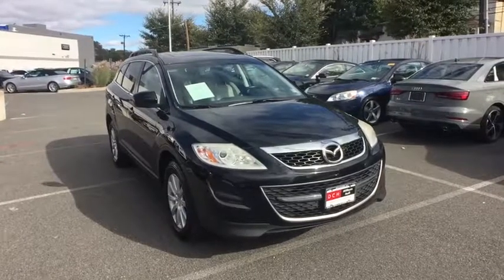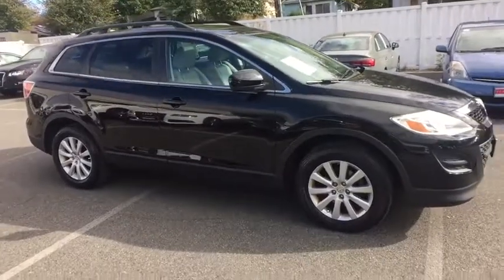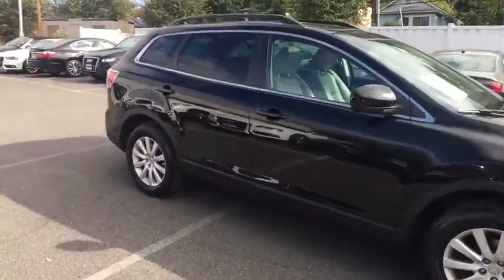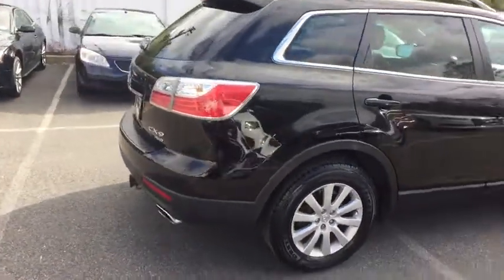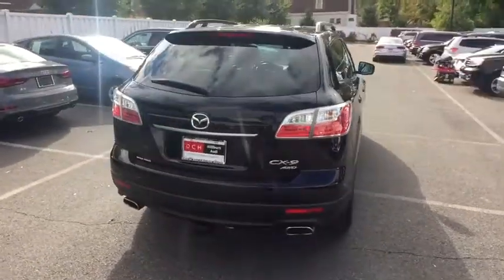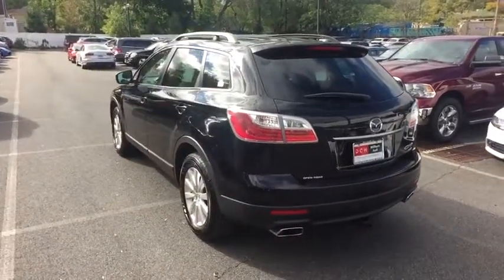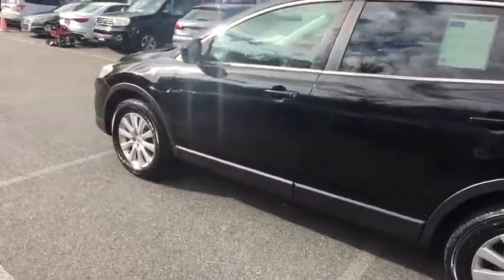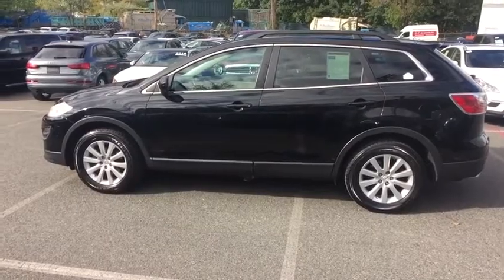2010 Mazda CX-9 Summit, Short Hills, Livingston, Westfield, Maplewood, NJ MD191401A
Brilliant Black Used 2010 Mazda CX-9 available in Summit, New Jersey at DCH Millburn Audi. Servicing the Short Hills, Livingston, Westfield, Maplewood, NJ area.

This Economy Certified 2010 Mazda CX-9 Touring Comes with BRILLIANT BLACK, 6-DISC CD/MP3 CHANGER W/MULTI-INFORMATION DISPLAY -inc: 4.3 color LCD display rearview camera Bluetooth audio profile bright finish lift gate garnish, TOURING PWR LIFT GATE PKG -inc: Mazda advanced keyless entry system & start system pwr open/close rear hatch, MOONROOF & BOSE AUDIO PKG -inc: pwr glass sliding moonroof w/interior sunshade Bose Centerpoint 5.1 surround sound system w/(10) speakers in-dash 6-disc CD changer Sirius satellite radio (subscription required), WHEEL LOCKS, SAND LEATHER SEAT TRIM This vehicle comes with the following: Comprehensive 35 Point Inspection & Quality Assured Review, Carfax Vehicle History Report, Sold Mechanically and Cosmetically As Is, *See dealer for details.Some of our used vehicles may be subject to unrepaired safety recalls. Check for a vehicle's unrepaired recalls by VIN
BRILLIANT BLACK,6-DISC CD/MP3 CHANGER W/MULTI-INFORMATION DISPLAY  -inc: 4.3 color LCD display  rearview camera  Bluetooth audio profile  bright finish lift gate garnish,TOURING PWR LIFT GATE PKG  -inc: Mazda advanced keyless entry system & start system  pwr open/close rear hatch,MOONROOF & BOSE AUDIO PKG  -inc: pwr glass sliding moonroof w/interior sunshade  Bose Centerpoint 5.1 surround sound system w/(10) speakers  in-dash 6-disc CD changer  Sirius satellite radio (subscription required),WHEEL LOCKS,SAND  LEATHER SEAT TRIM